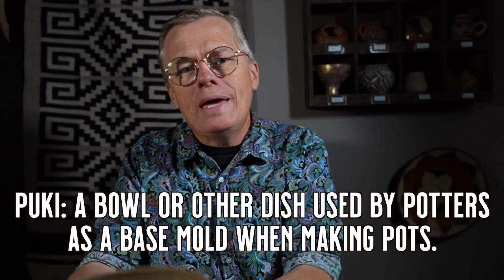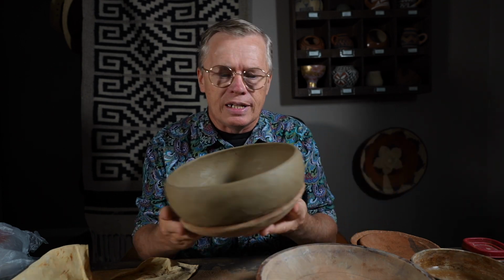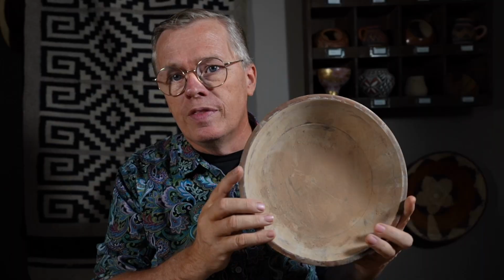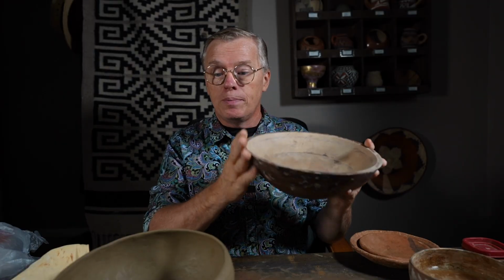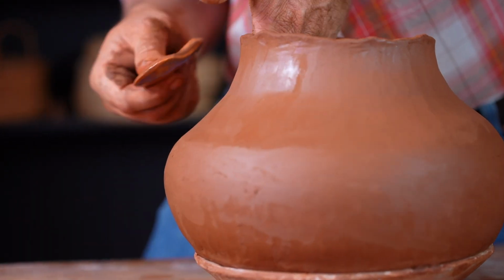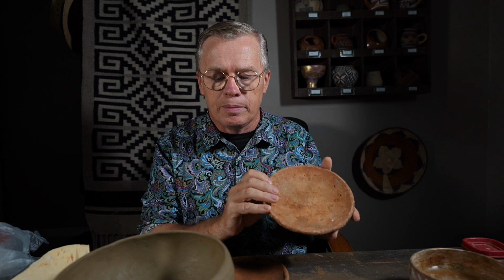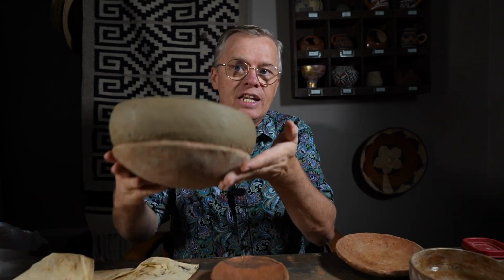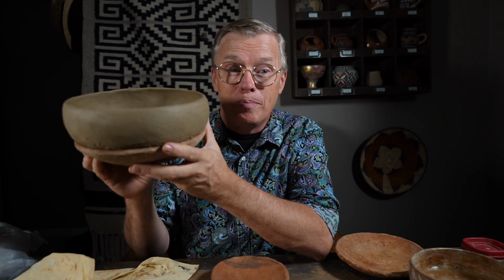Puki Size (and shape) Matters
In which I discuss puki sizes and shapes and their effect on the pots you can create.